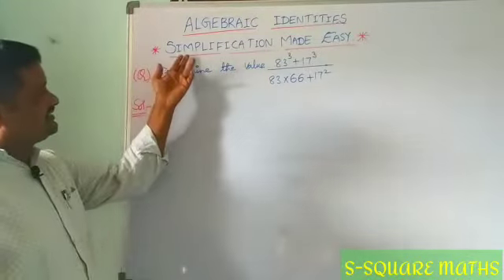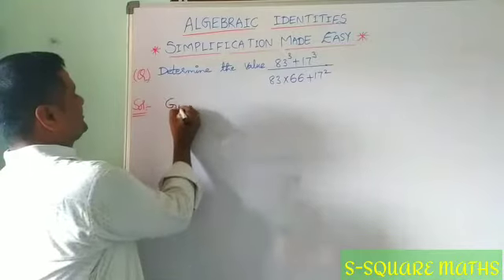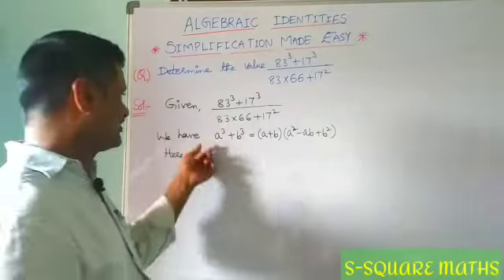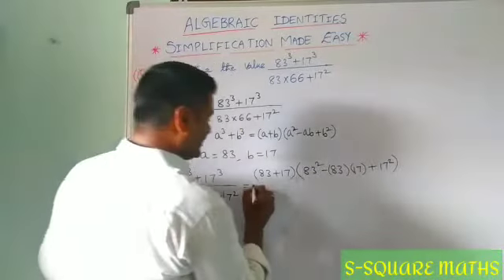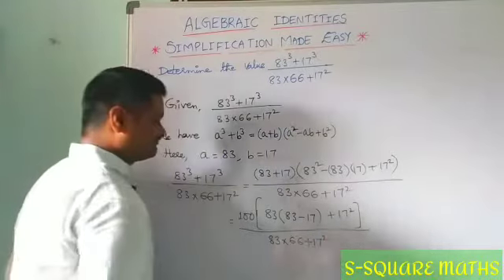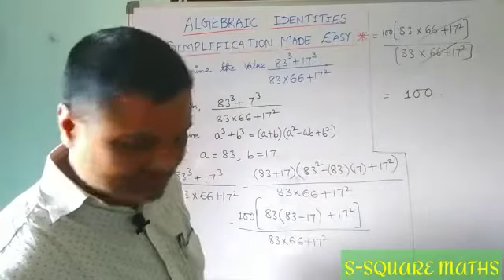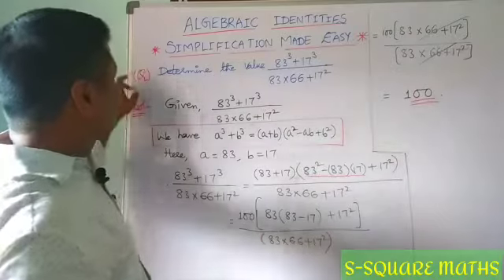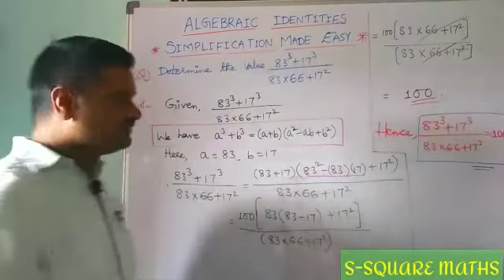SIMPLIFICATION MADE EASY(OLYMPIADS)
ALGEBRAIC IDENTITIES( RESULT 100 )